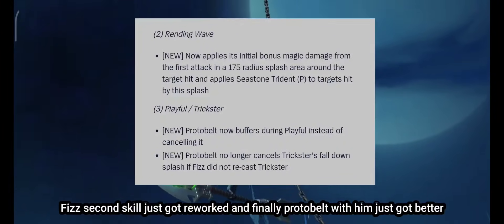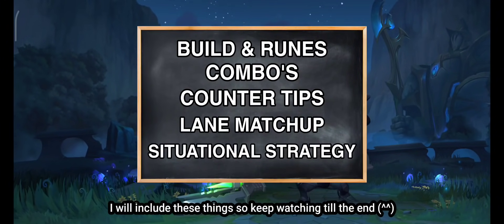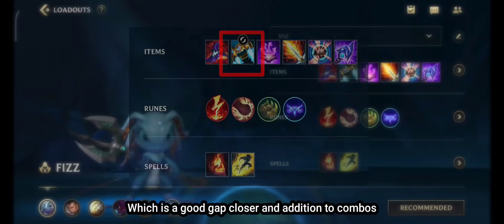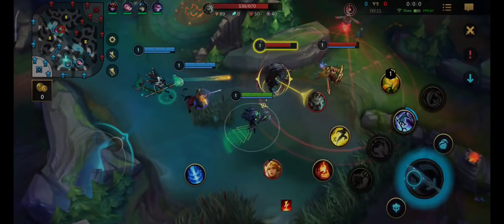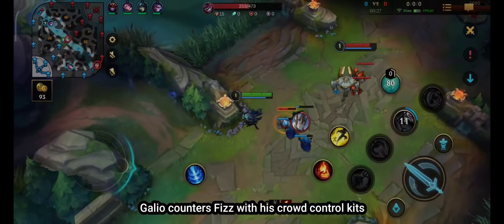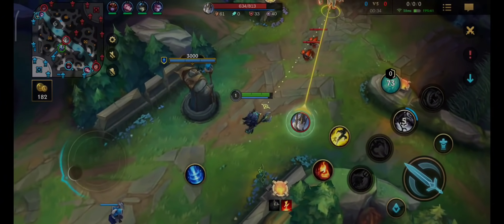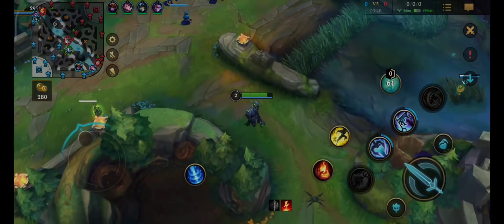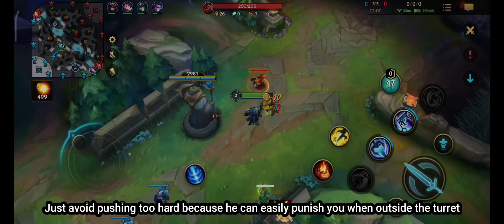Reworked Fizz and Protobelt is the New Meta! Patch 2.4 | Wild Rift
Fizz 2nd Skill just got Reworked and Protobelt now works with his 3rd Skill.
Watch on 1080p to Enjoy the Video More (^^)

➤Timestamps:
0:00 Highlights
0:29 Overview
0:47 Build, Runes, and Spells
1:01 Gameplay
8:56 End score/stats

➤Server: Southeast Asia (SEA)